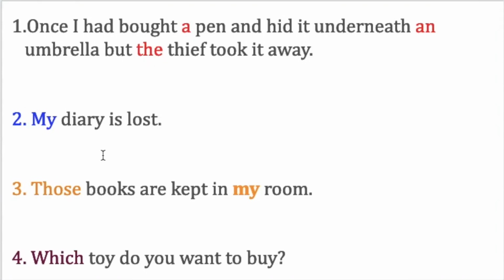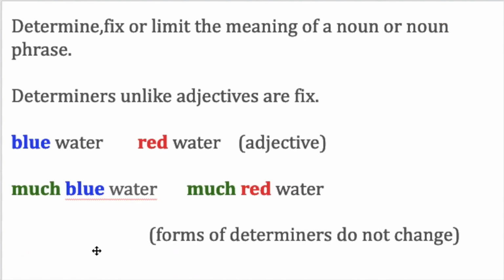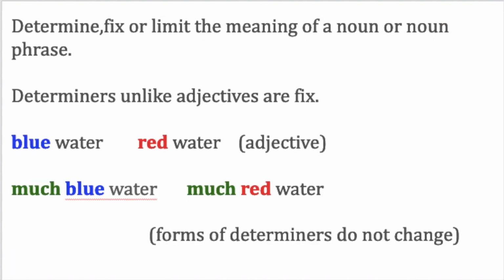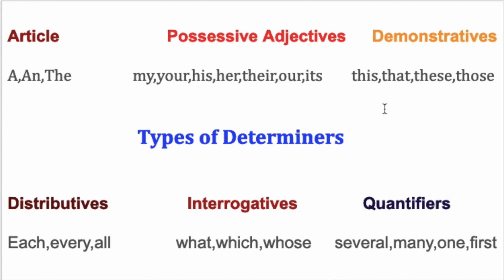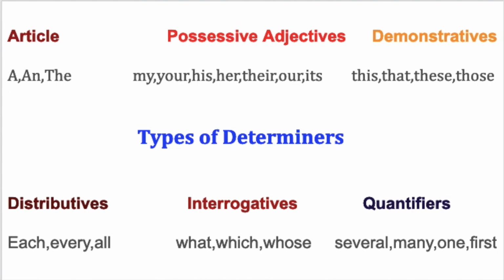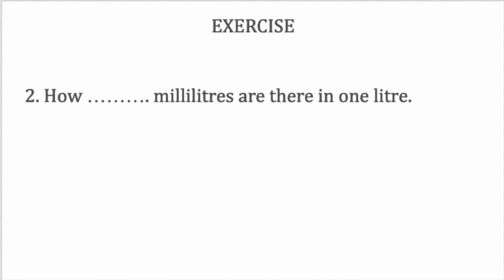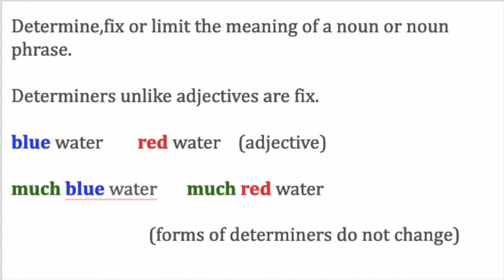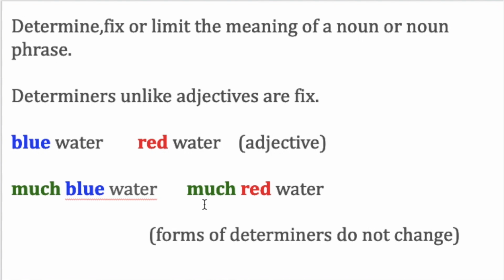DETERMINERS & ITS TYPES